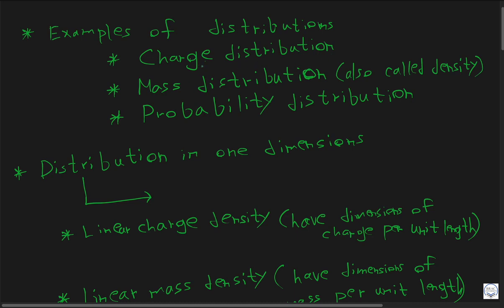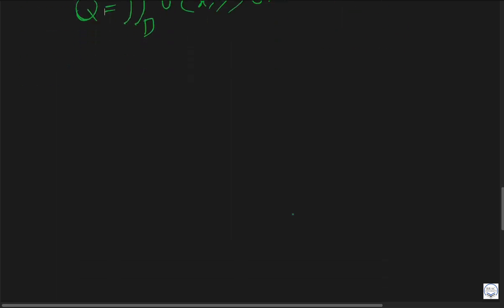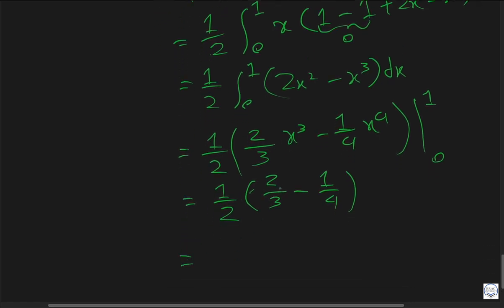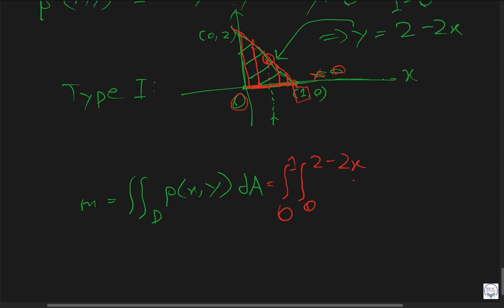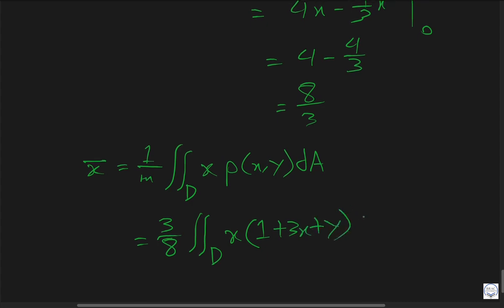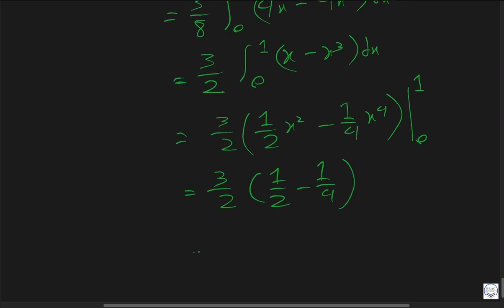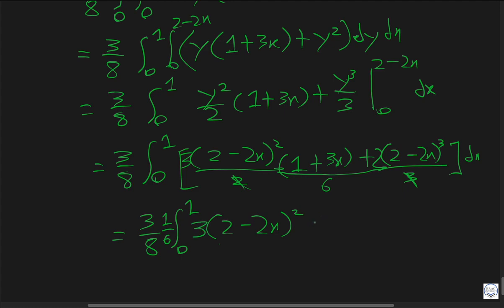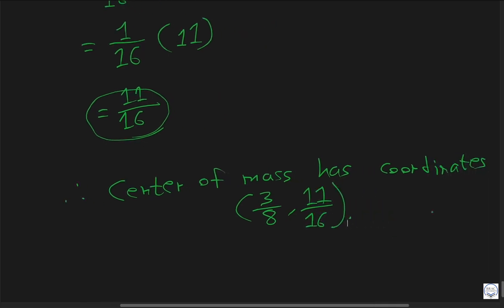9 Double integral on distributions